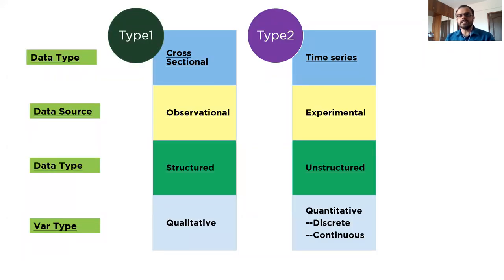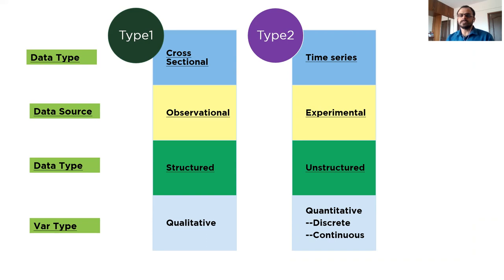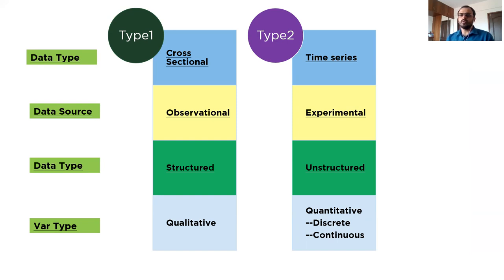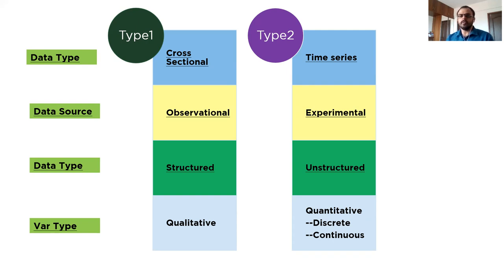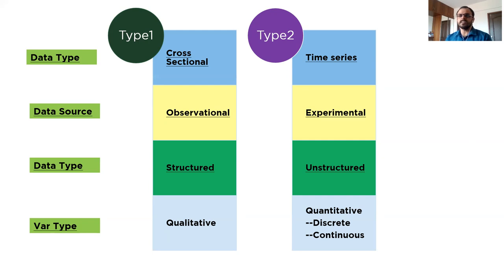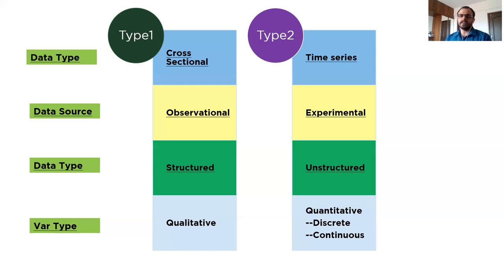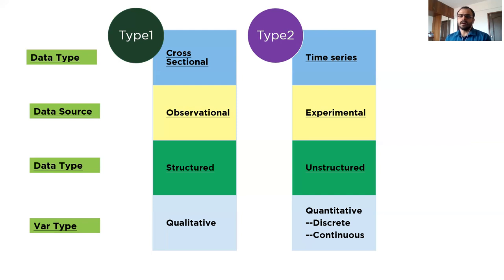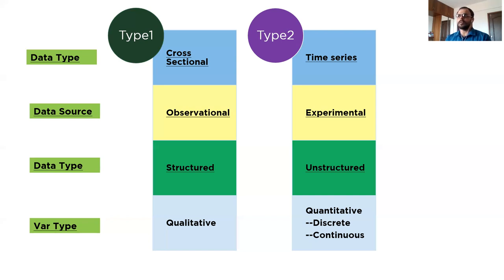Classification of Data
This episode discusses different varieties of data